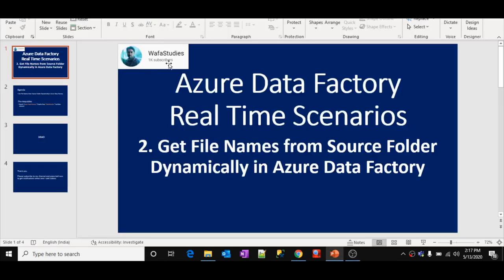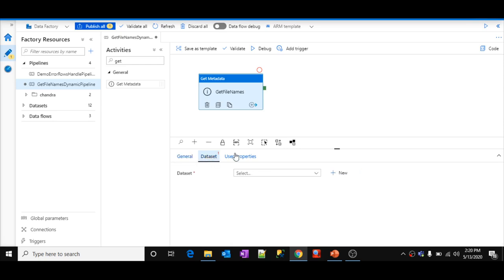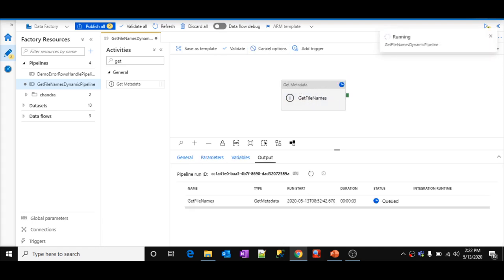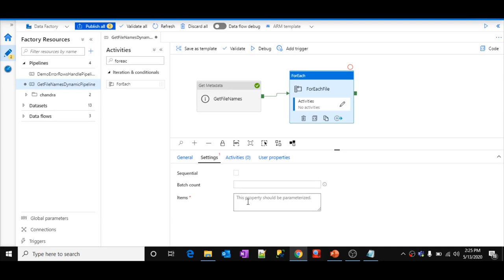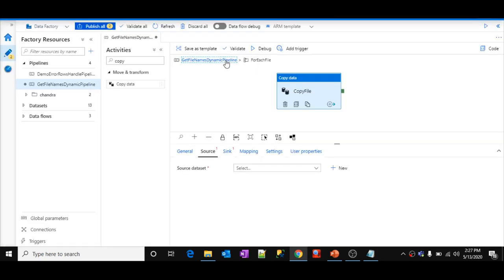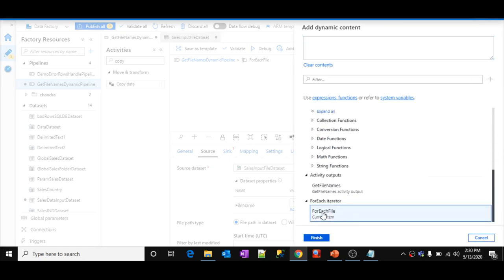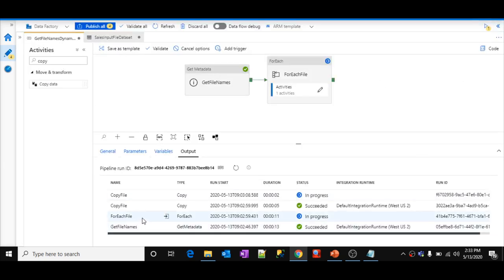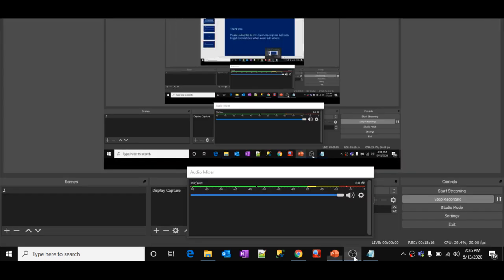2. Get File Names from Source Folder Dynamically in Azure Data Factory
In this video, I discussed about Getting File Names Dynamically from Source folder in Azure Data Factory